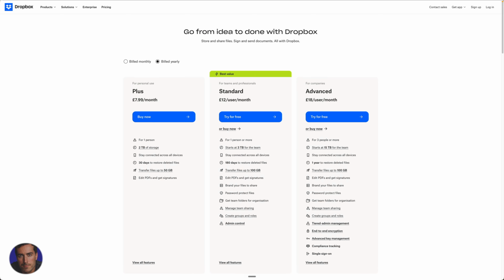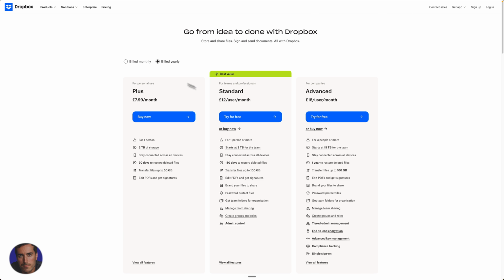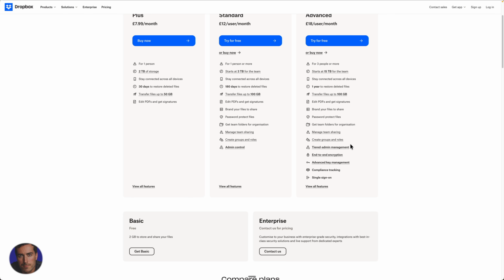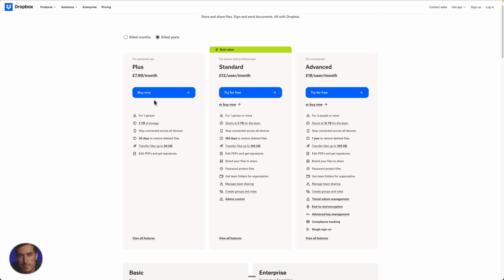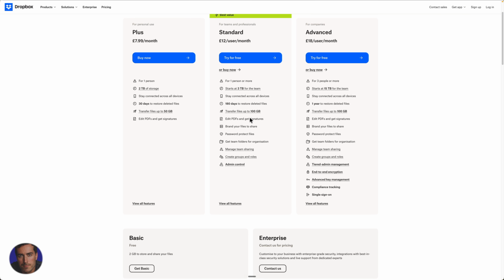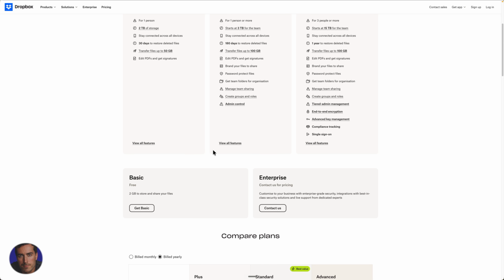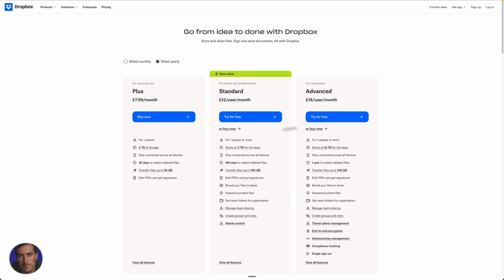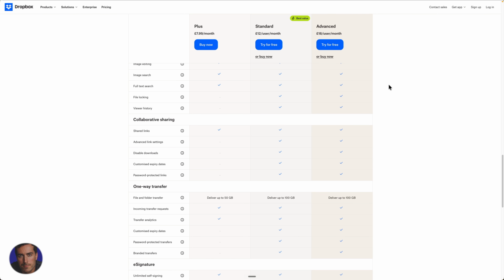Dropbox Pricing: How Much Does Dropbox Cost in 2026?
If you’re considering Dropbox pricing, this video breaks down all the plans available. Learn about the features and storage options to find the best fit for your needs.

Timestamps:
0:00 - Introduction
0:30 - Pricing Options Overview
1:00 - Plus Plan Details
1:30 - Standard Plan Insights
2:00 - Advanced Plan Breakdown
2:30 - Free Plan Overview
3:00 - Comparing Plans Side By Side
3:30 - Final Thoughts

▬▬▬▬ Links & Resources ▬▬▬▬

▬▬▬▬ Video Transcript ▬▬▬▬

Hey everyone! Today, I’m diving into the pricing of Dropbox and what plans they offer.

If you’re curious about how much Dropbox costs, you’re in the right place.

This way, you can explore the platform and see if it fits your needs without any commitment. Now, let’s talk about the pricing options.

All the prices I’m showing are billed yearly, but you can also choose a monthly payment plan if that works better for you. Just keep in mind that with the yearly plan, you pay for the whole year upfront, which can save you some money in the long run.

Starting with the plans, the Plus Plan is priced at around £7.99 per month, which translates to about $9 or $10. This plan gives you 2 terabytes of storage, access across all devices, and a 30-day window to restore deleted files.

You can also transfer files up to 50 gigabytes, which is pretty handy. Next up is the Standard Plan, which costs about $12 per month.

With this plan, you get 3 terabytes of storage, and it includes everything from the Plus Plan plus some additional features. This is a great option if you need a bit more space and functionality.

Then we have the Advanced Plan, priced at £12 or about $18 per month. This plan is designed for larger companies, offering a whopping 15 terabytes of storage.

It includes everything from the other plans but also gives you more time to restore deleted files and allows for larger file transfers. If you’re just starting out or only need minimal storage, there’s also a Free Plan available.

This plan offers only 2 gigabytes of storage, which isn’t much, but it’s perfect for checking out the platform if you’re just sharing or storing a few documents. For those who need more storage, you can easily scale up from the 2 TB in the Plus Plan to the 3 TB in the Standard Plan or even the 15 TB in the Advanced Plan.

It’s flexible depending on your needs. I always find it helpful to look at a side-by-side comparison of the plans.

It makes it easier to see what you get with each option and helps you decide which plan is the best fit for you.